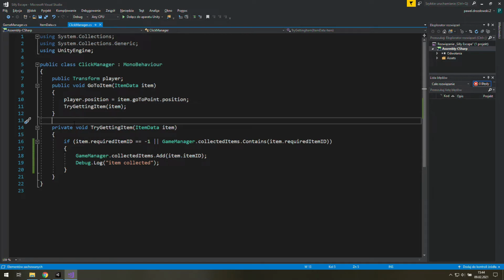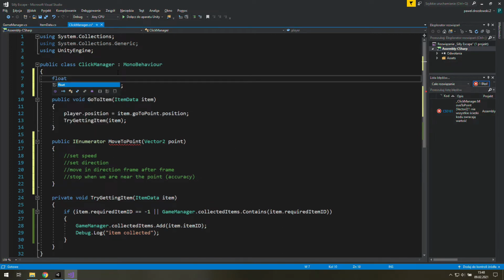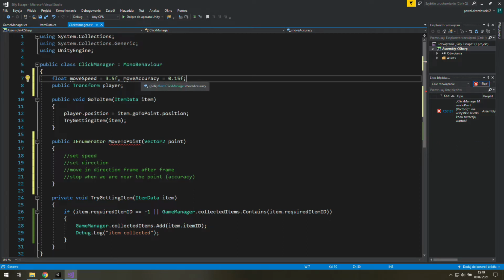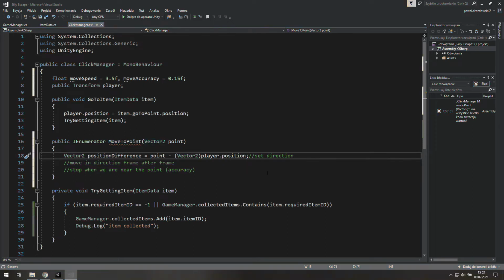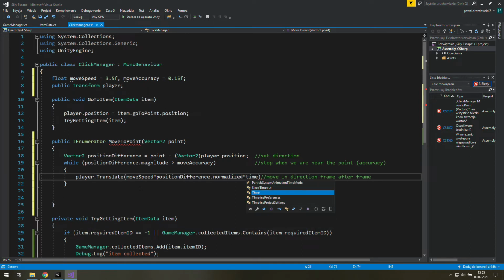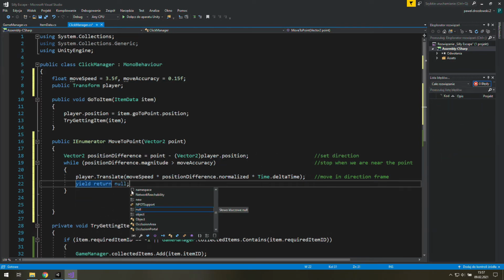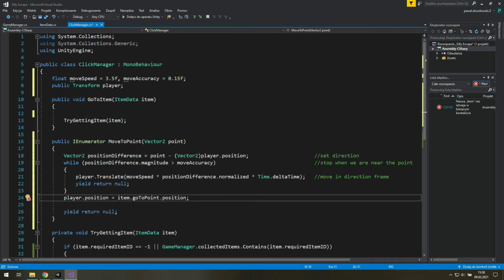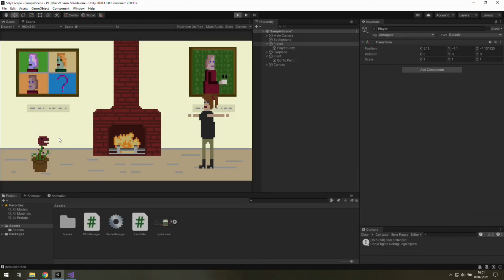Moving Objects Smoothly - Point & Click Unity Tutorial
The was an episode about teleporting, now it's time to make the movement smooth. In the future we gonna add animations while moving objects.

⏲TIMESTAMPS
0:00 Introduction
0:23 Moving towards the point
6:44 What’s next

🎬Outro
ProductionCrate